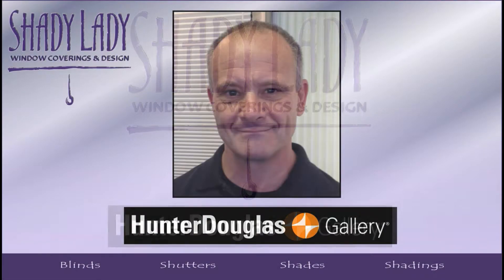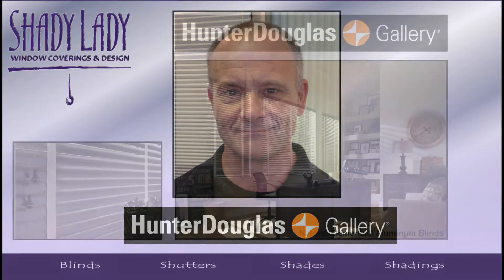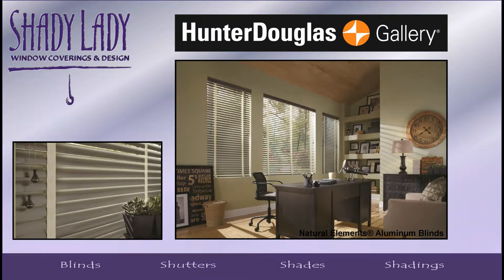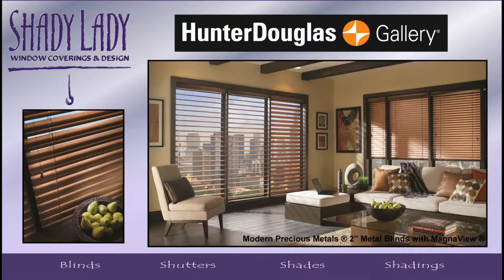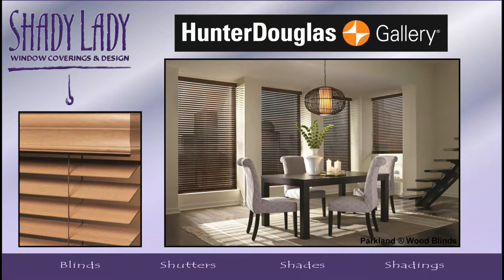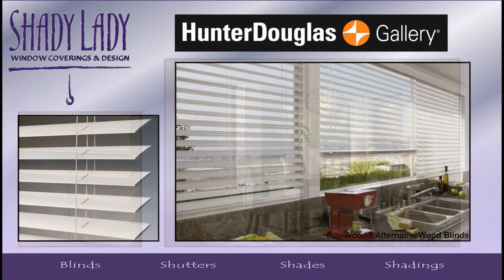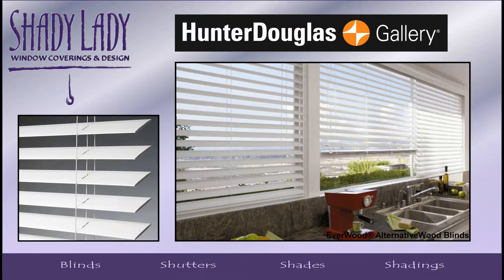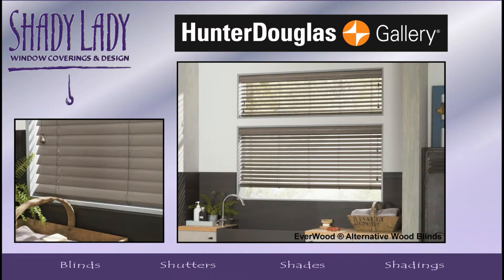Horizontal Blinds Commercial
This commercial discusses the various types of Horizontal blinds we offer from Hunter Douglas!